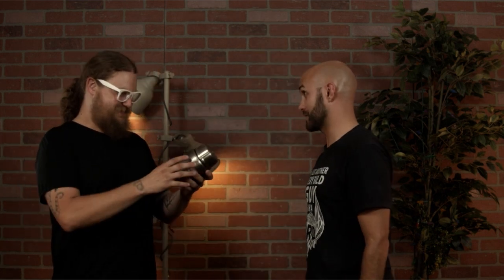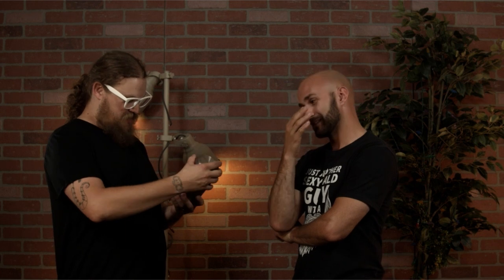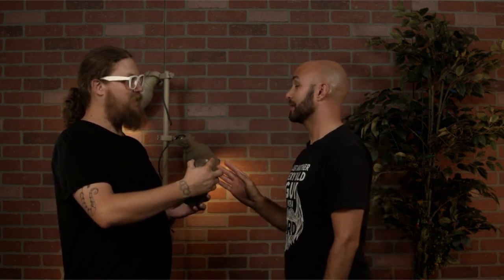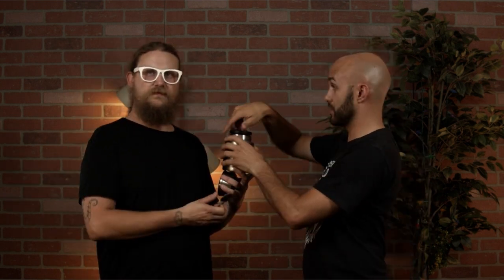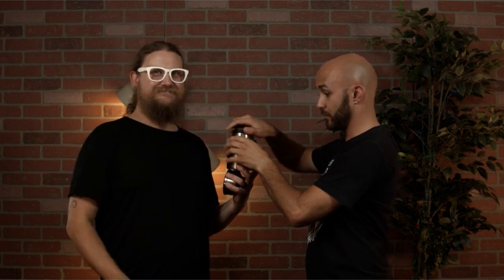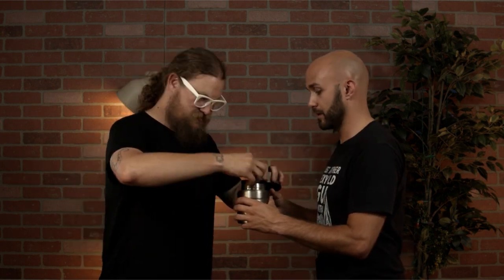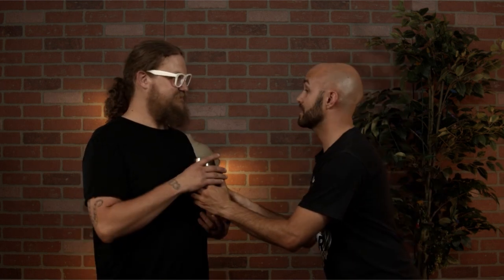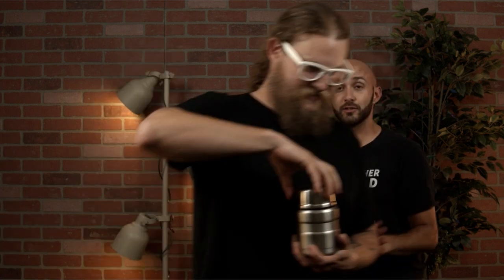Dave and Dan: Dan Finds A Thermos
Where did Dan find this promotional thermos?